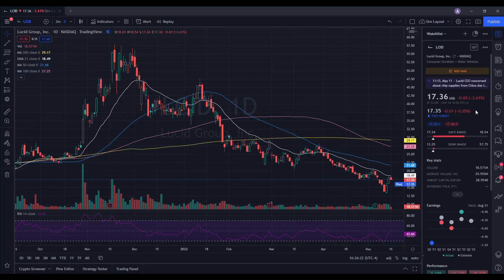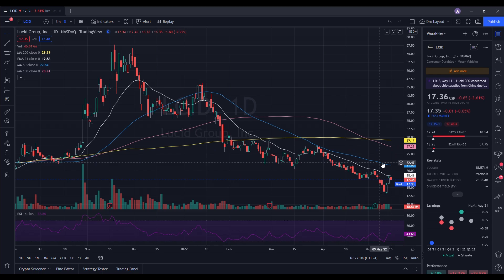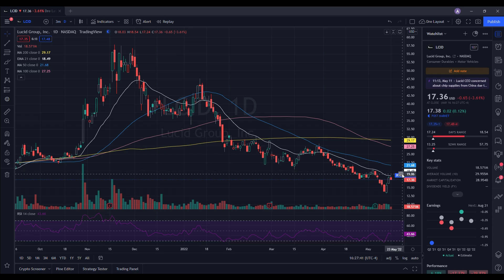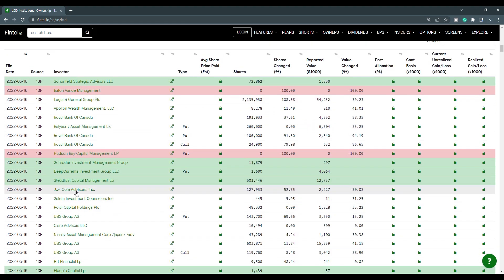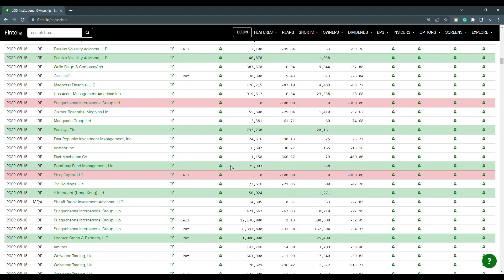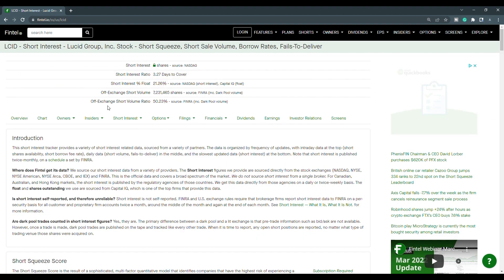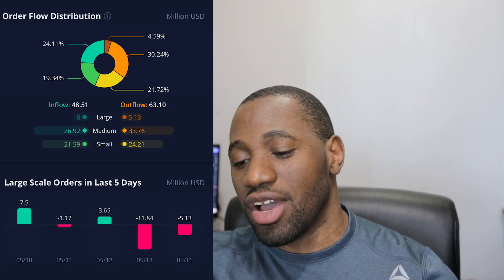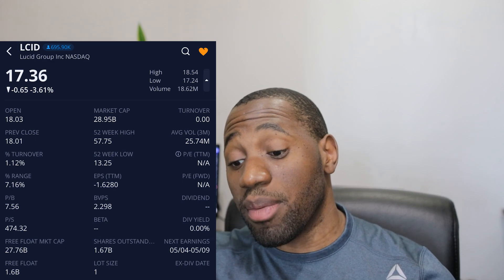LCID STOCK (Lucid Motors) | Big Money Continues To Load Up!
to join the private community and get access to exclusive content!

See timestamps below:
00:00 - Intro
00:21 - Agenda
01:10 - Technical analysis & price predictions
03:20 - Recent institutional owners & Short interest update
06:03 - Order flow data (buying vs selling)
07:27 - Final thoughts and more details